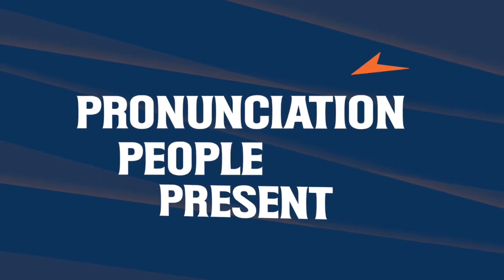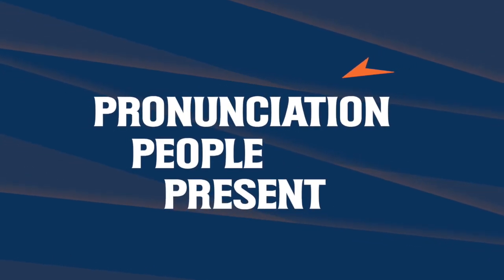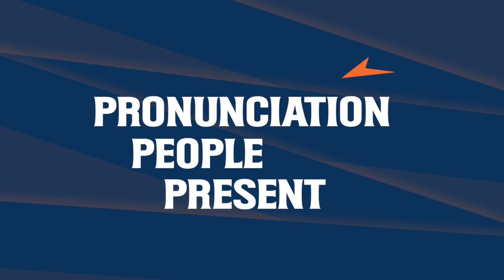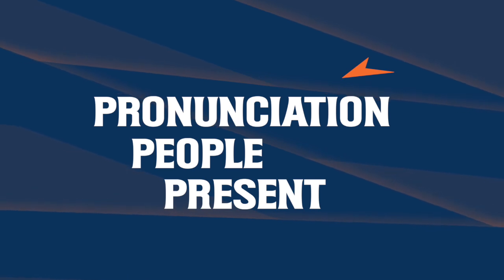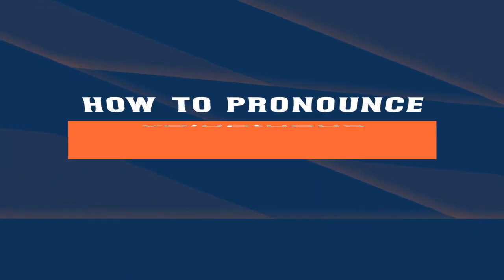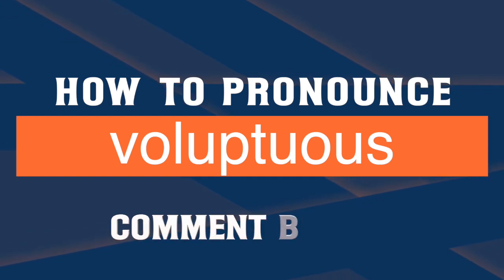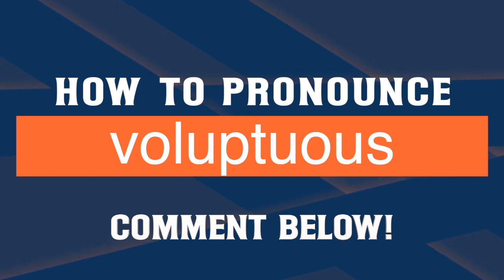How to Pronounce Voluptuous [Easy English Pronunciation]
Today you’re going to learn how to pronounce one of the hardest words in the English language - voluptuous!  If you’ve ever tried to pronounce voluptuous you know how hard it is to say! Try saying it as part of a speech you are giving, or a toast, or anytime you need to say voluptuous out loud.  Say it three times and you’ll have three different pronunciations!

Fortunately, we’re here to help you master how to pronounce the most challenging words and phrases!  Pronunciation doesn’t have to be hard - it can be fun - and we’re here to make learning how to pronounce difficult words as quick and easy as possible!

Here’s a transcript of our video:
We've made these videos to help you learn the correct pronunciation of some of the most commonly mispronounced words in the English language.

voluptuous voluptuous voluptuous voluptuous

If you have other words you would like to learn the correct pronunciation of, just leave them in the comments below!

All in all we hope our pronunciation videos help you learn the correct way to say the most challenging words!